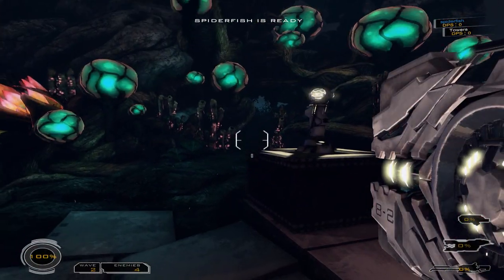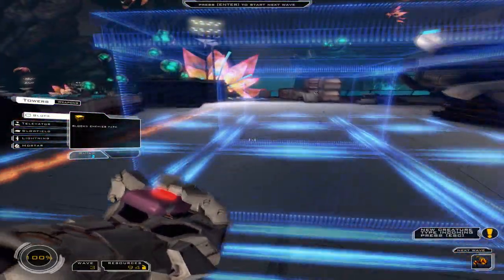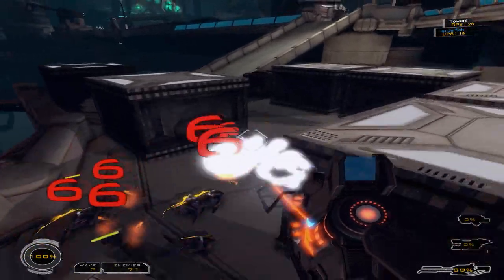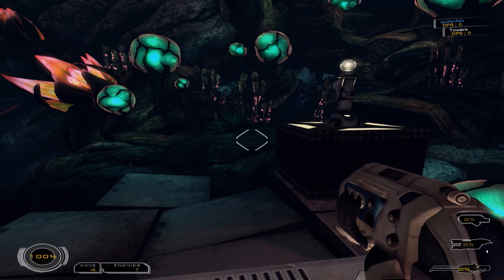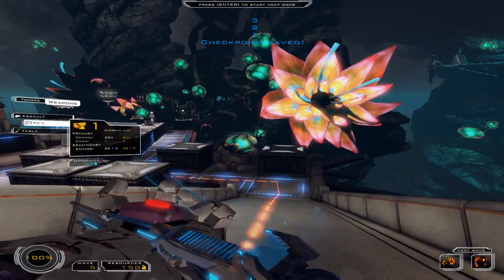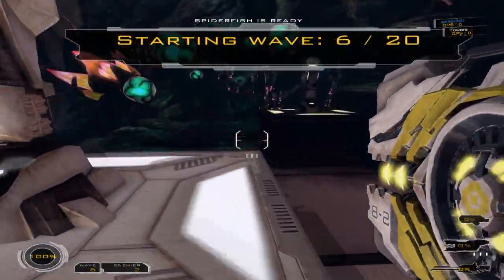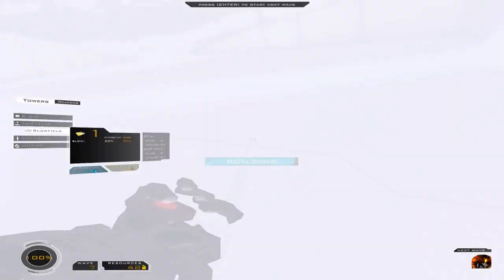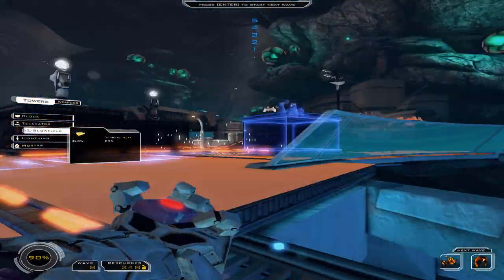Lets play Sanctum part 1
first time i play this game